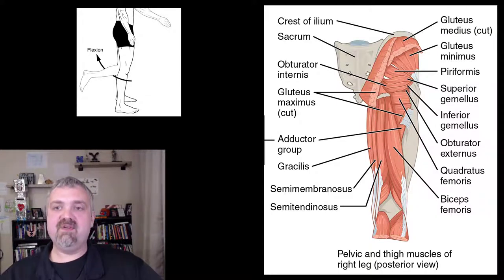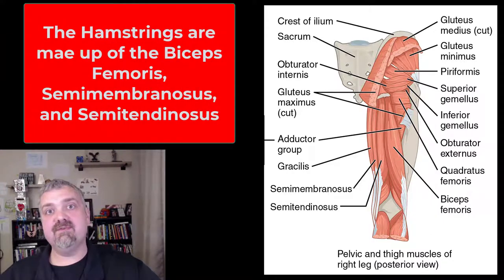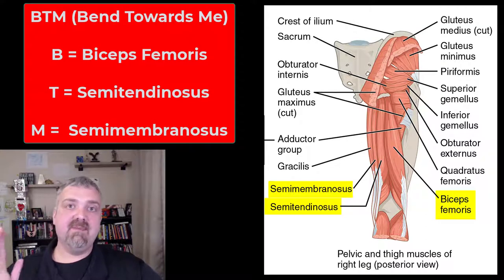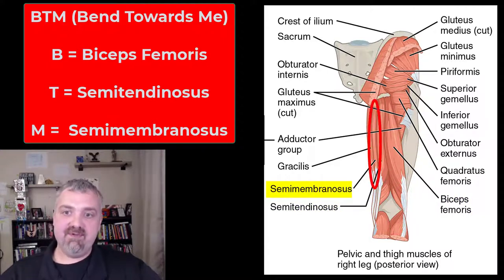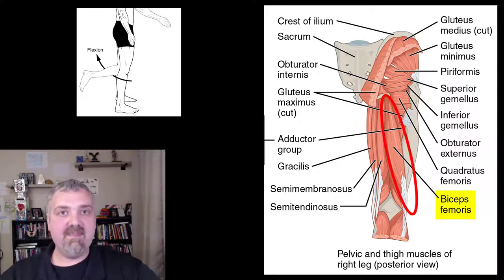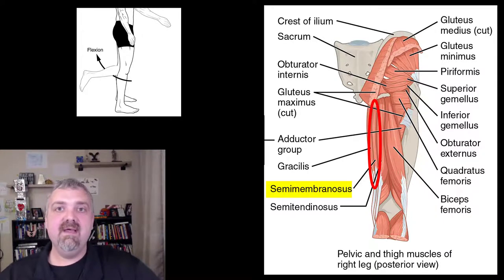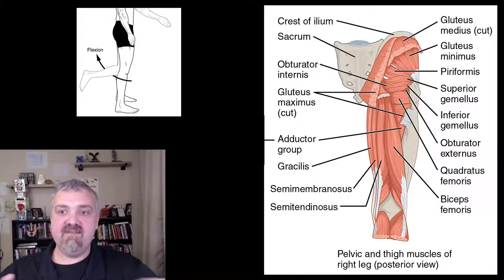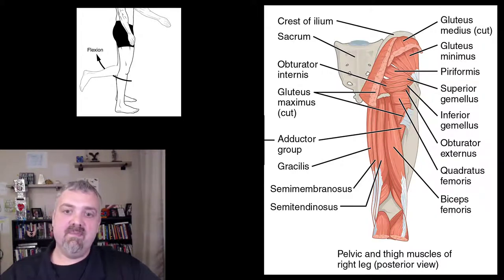Hamstring Muscles: Anatomy and Physiology